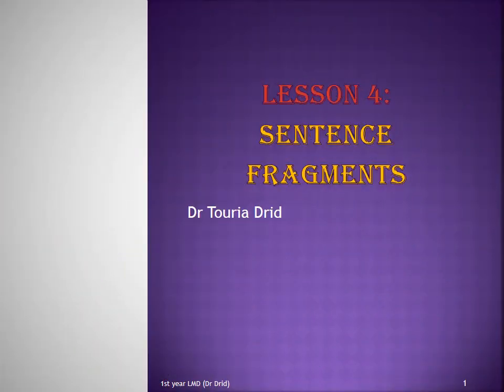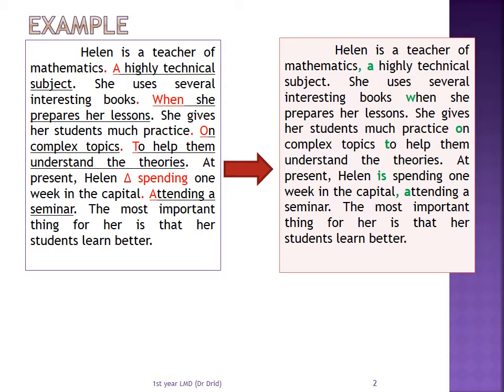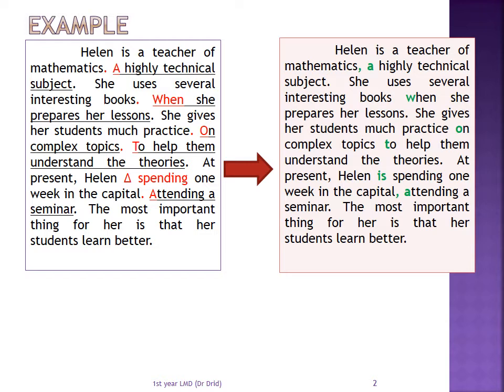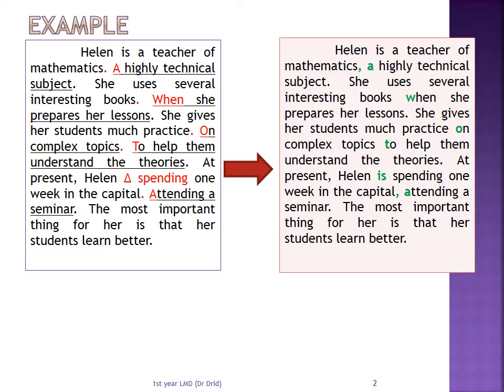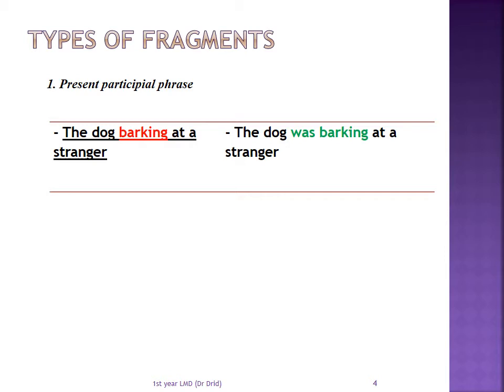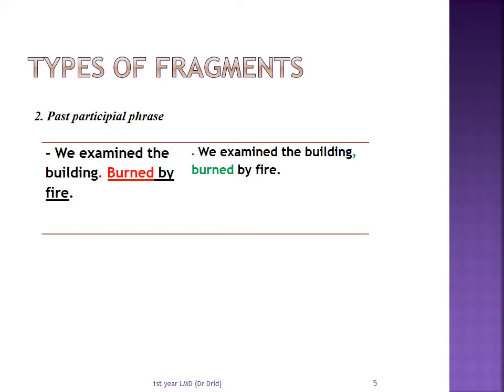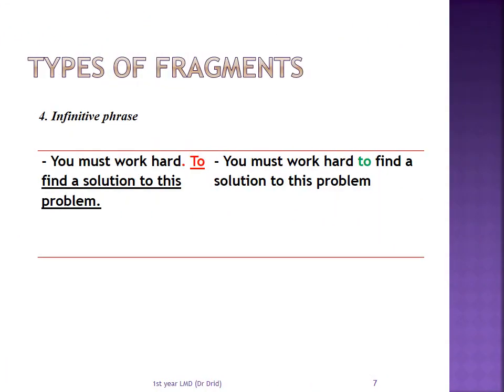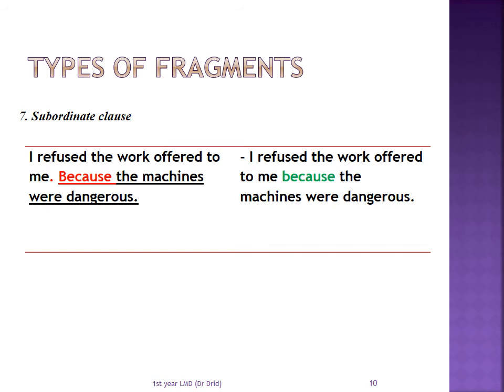Lesson 4: Sentence fragments/ Dr Drid